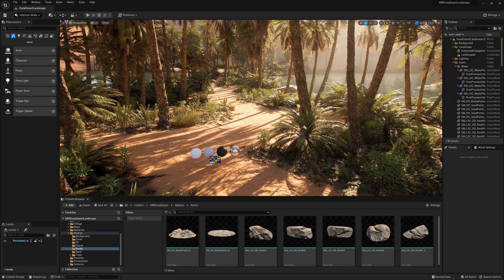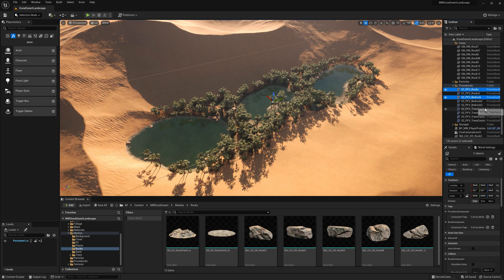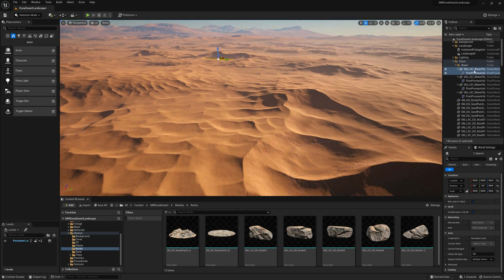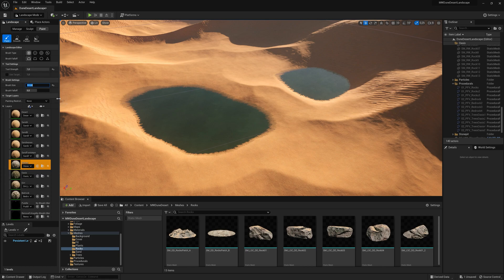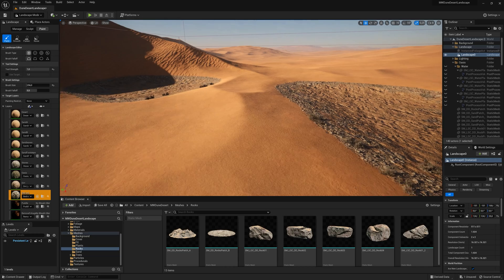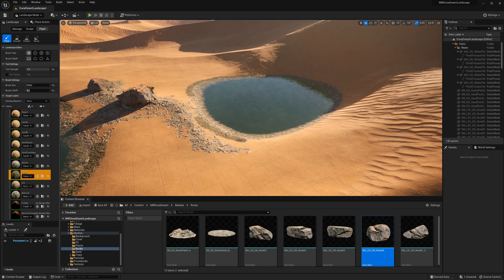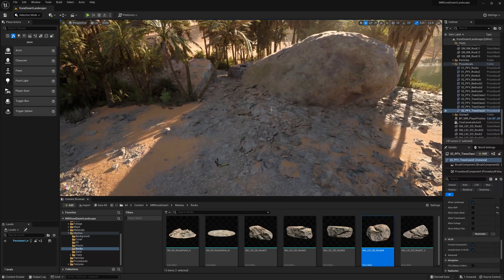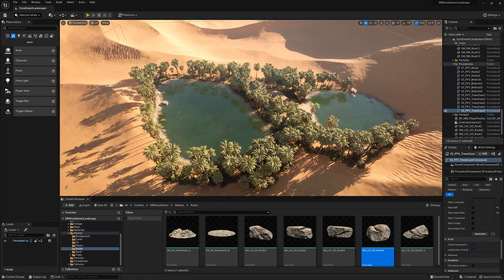MAWI Dune Desert Landscape | Tutorial Desert Oasis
Short tutorial on how to create an oasis using the assets and tools included with the Dune Desert Landscape product. This shows the new v2.0 update for Unreal Engine 5.1 with high-res Nanite assets and Lumen.